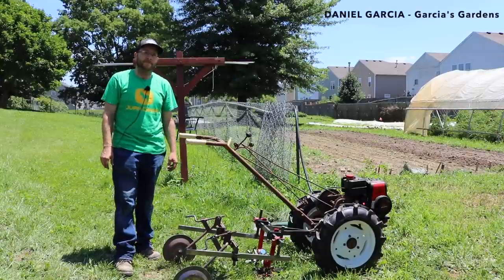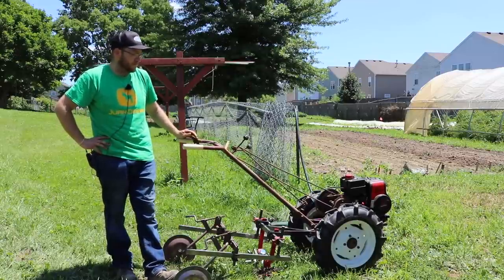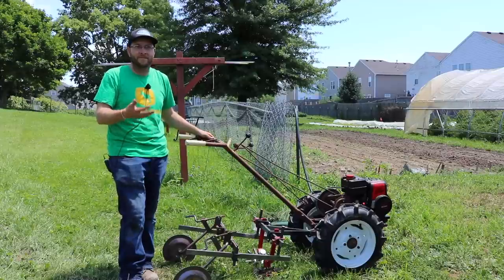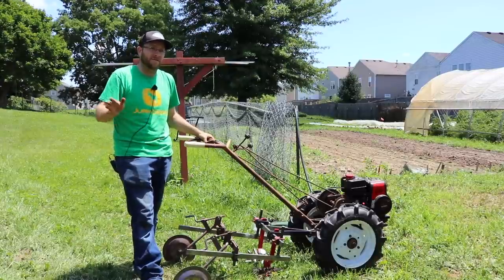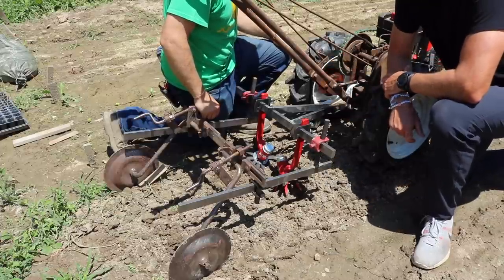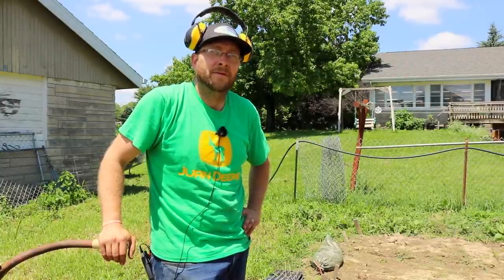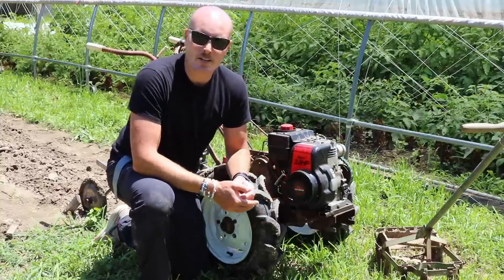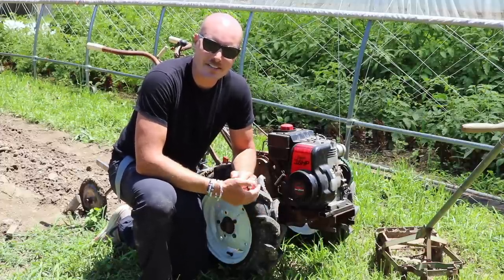The Coolest FARM TOOL You Didn't Know Existed!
Farmer Daniel Garcia talks about why he uses TWO WHEEL TRACTORS on his vegetable farm.  Follow Daniel